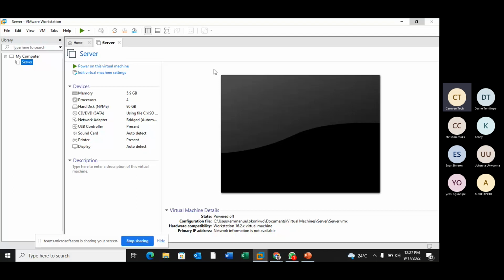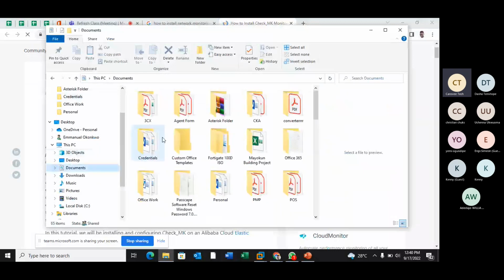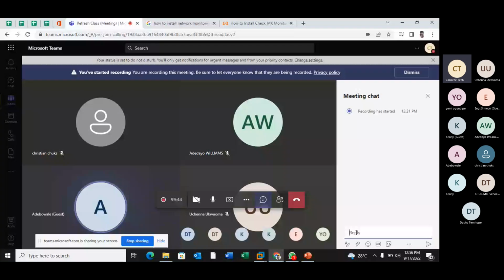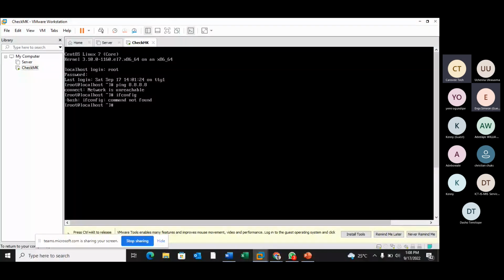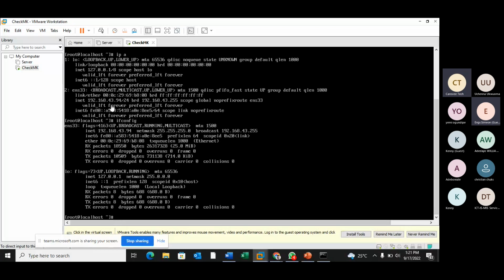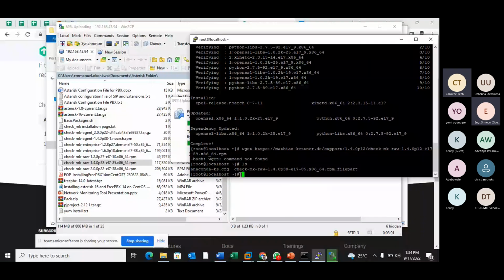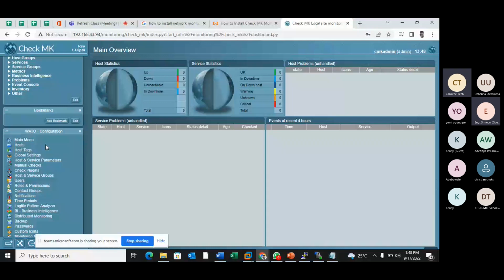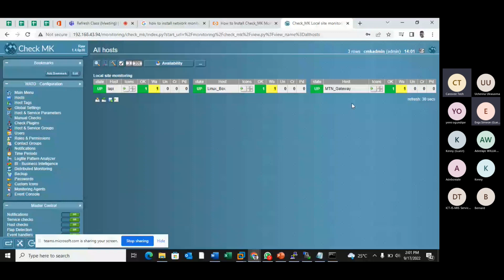Linux and CheckMK Refreshed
Learn about CheckMK installation and configuration